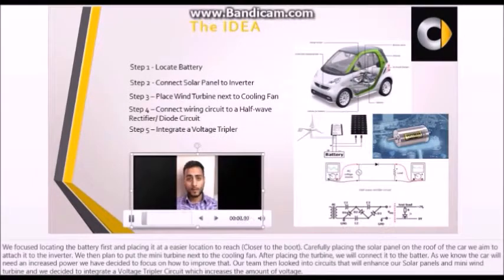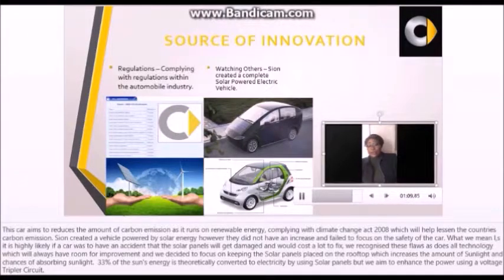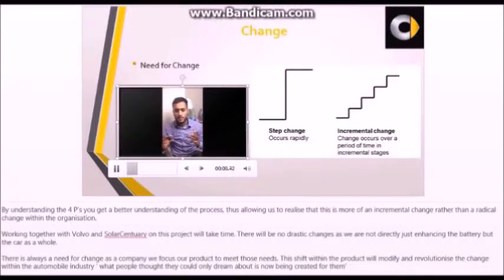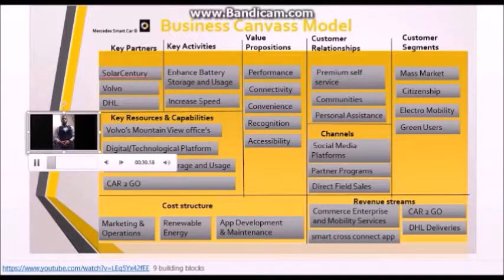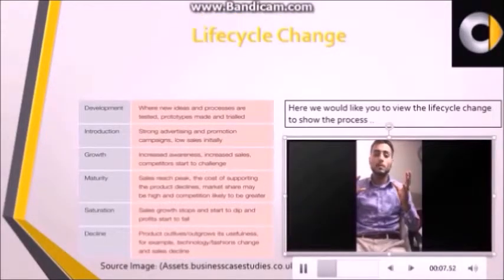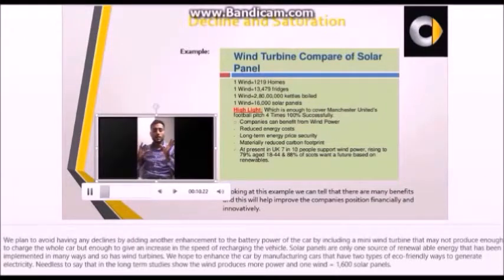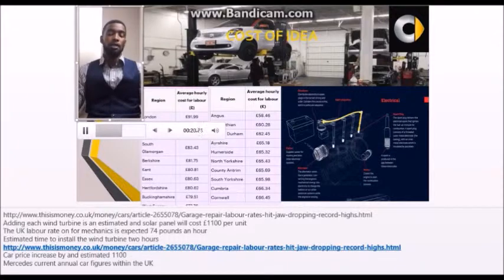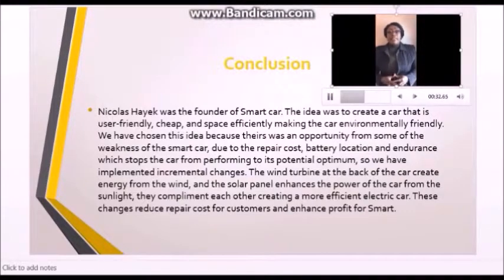group presentation 2 SG6001 UEL